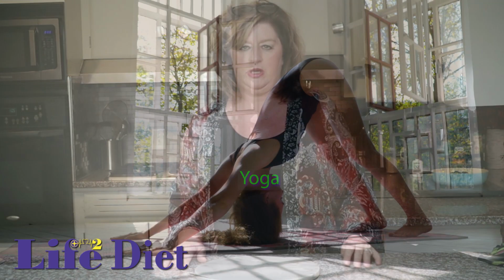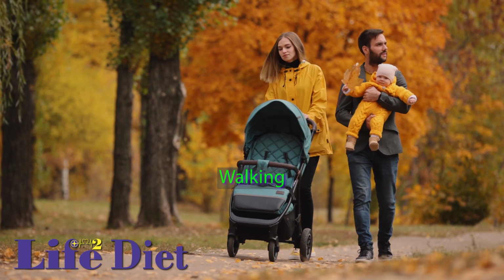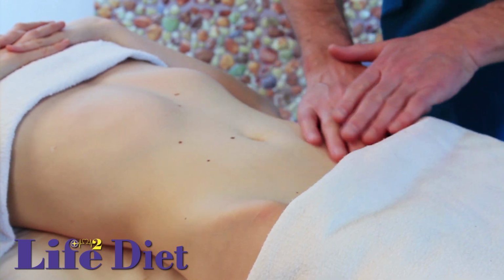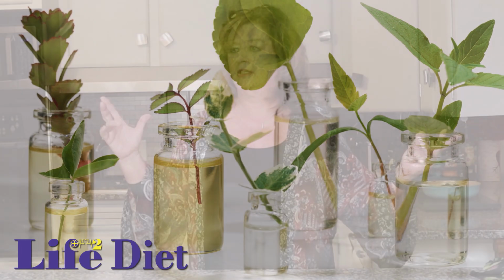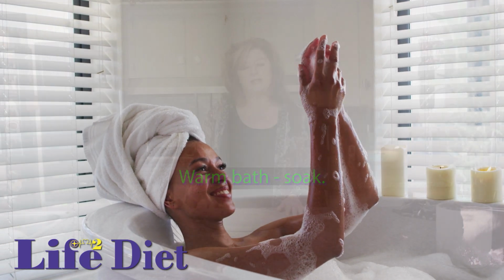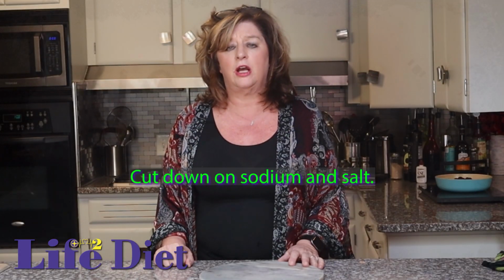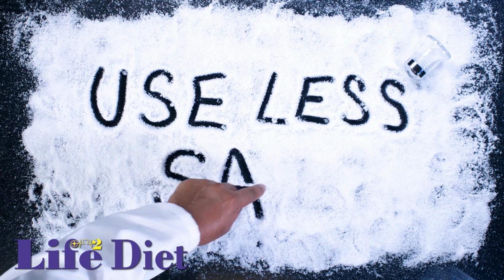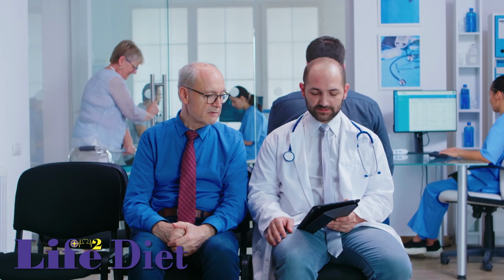Reduce Your Bloating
Part of the multi-part series, Life2 Diet, Life and Health Coach Angie Lynn discusses the 12 ways to reduce your bloating.